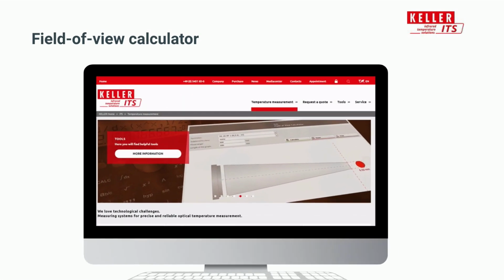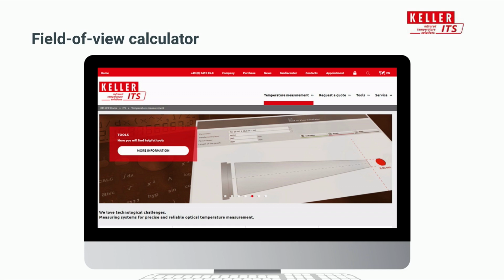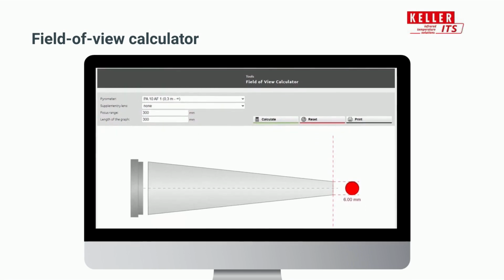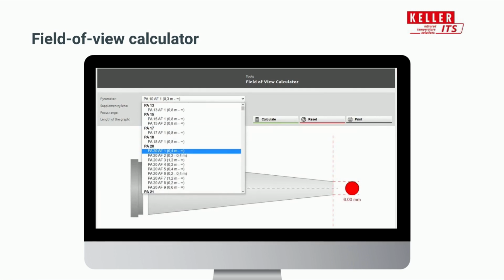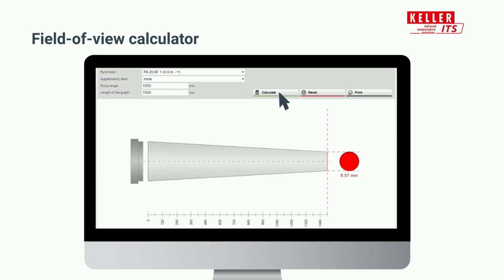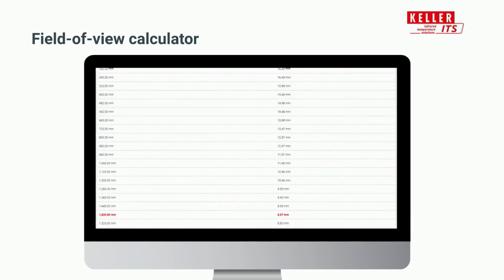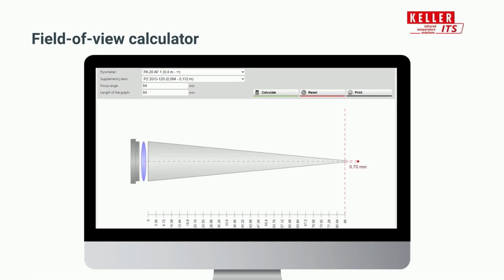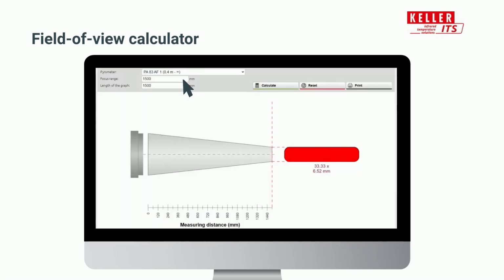KELLER HCW - ITS - Field-Of-View calculator - en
The field-of-view calculator is an indispensable tool for selecting and commissioning a pyrometer to determine the spot size of the measuring field. After selecting the instrument type the spot size is determined as a function of the measuring distance.
The measuring spot is displayed graphically and listed as a table value.
The video serves as a guide to the operation of the field-of-view calculator.
The tool is available for mobile devices via the KITS App or via the KELLER homepage.